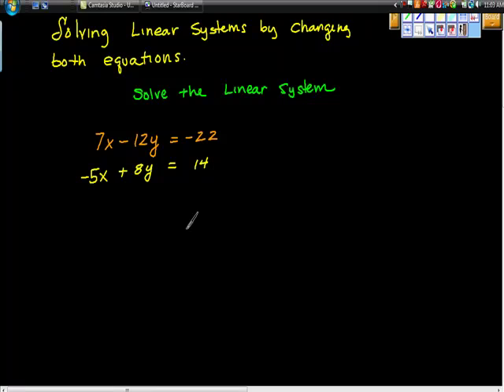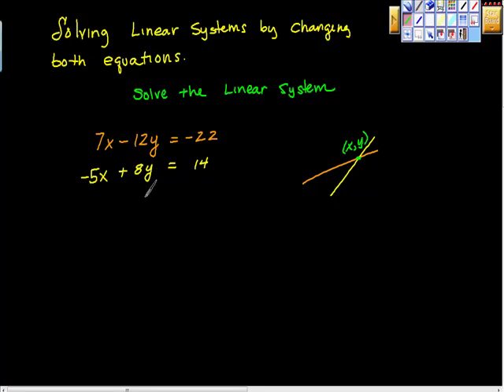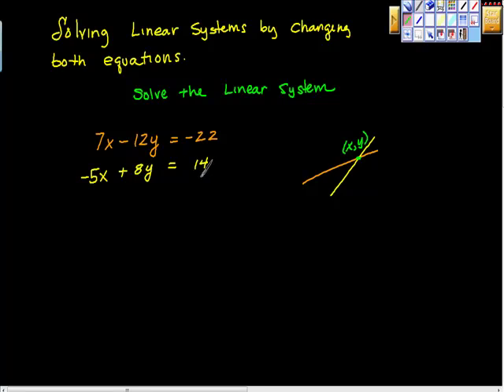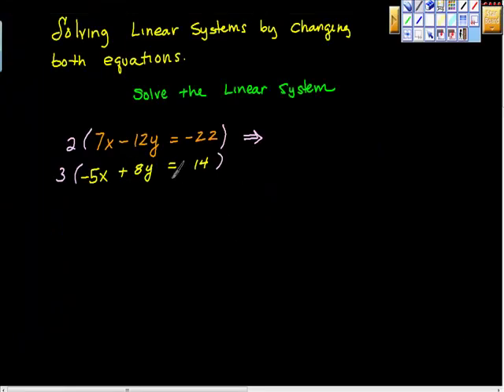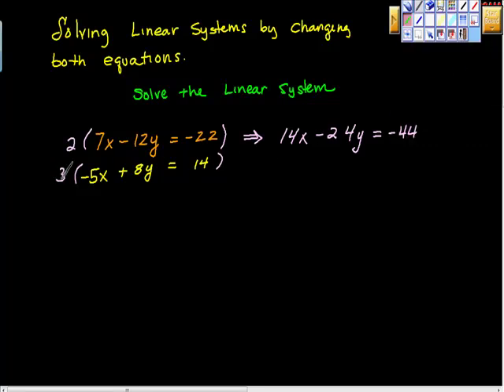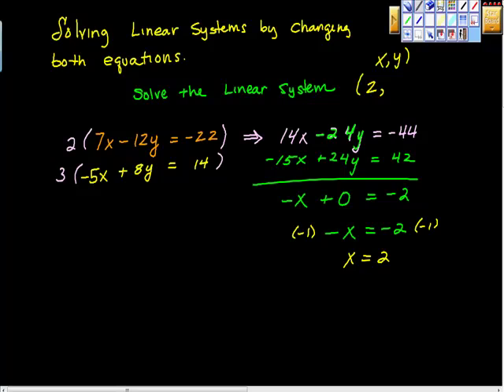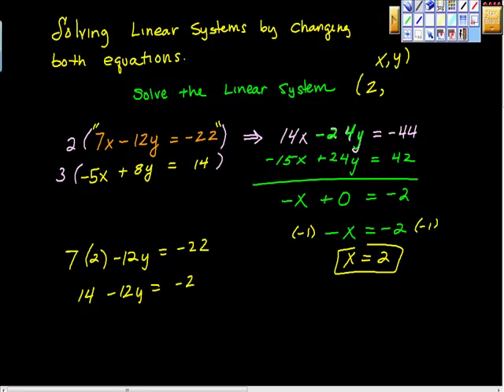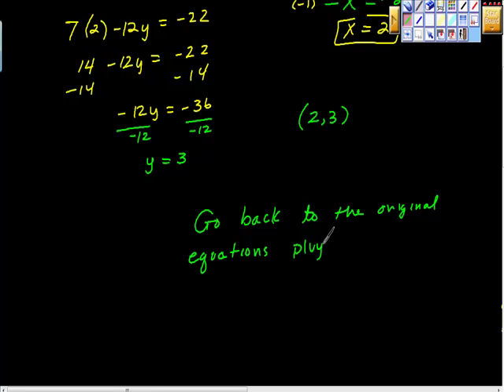How to Solve Linear Systems by Changing Both Equations. Algebra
How to solve a system of linear equations.  Finding the intersection of two lines by changing both equations to eliminate one variable.  The numeric value is pluggged into an equation to find the value of the missing variable.  The answer takes the form of an ordered pair (x,y).  This is great SAT prep.